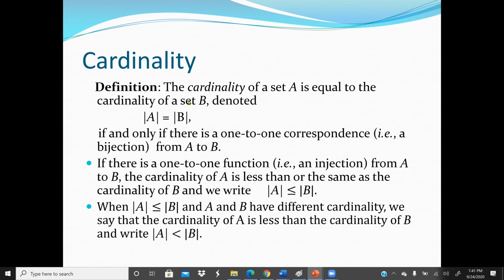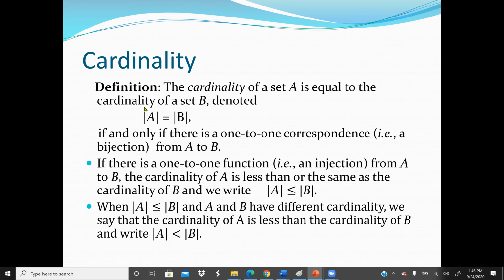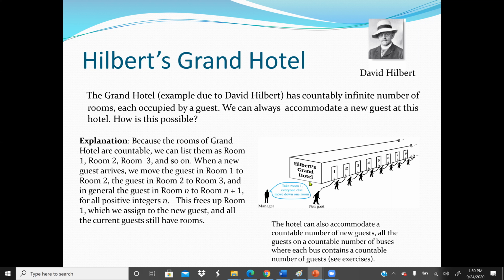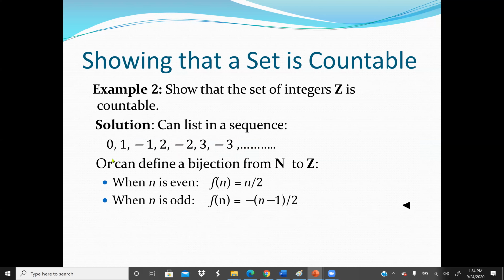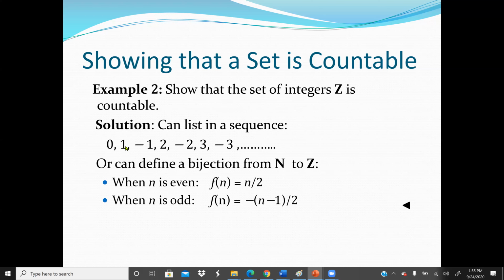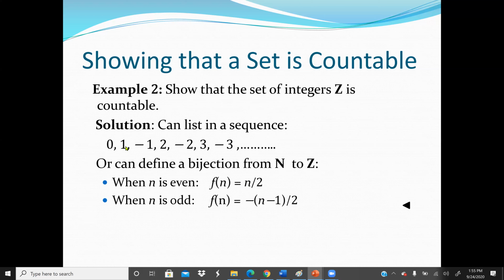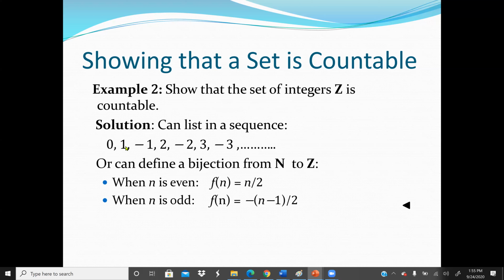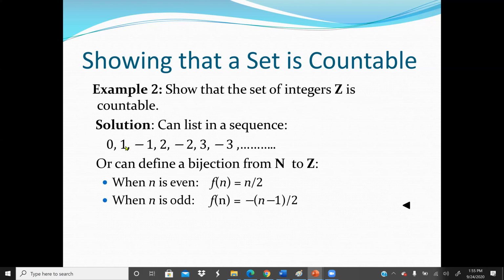Cardinality of Sets: Discrete Mathematics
The cardinality of a set is a measure of a set's size, meaning the number of elements in the set. For instance, the set A = { 1 , 2 , 4 } A = \{1,2,4\} A={1,2,4} has a cardinality of 3 for the three elements that are in it.